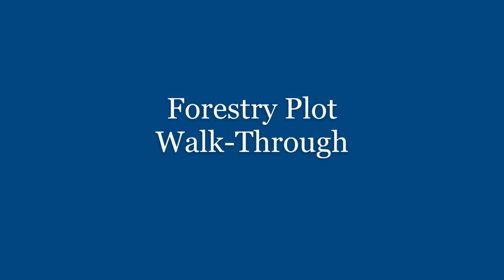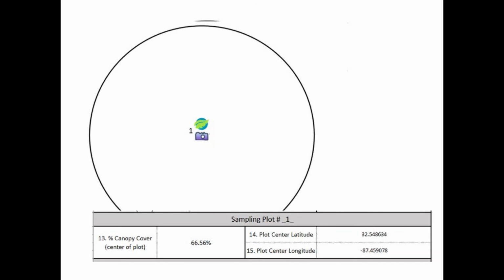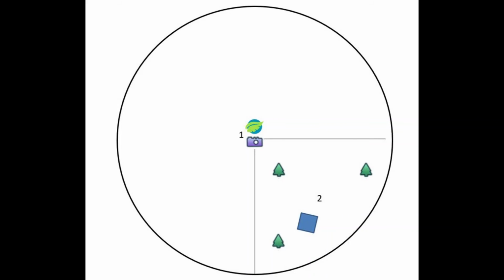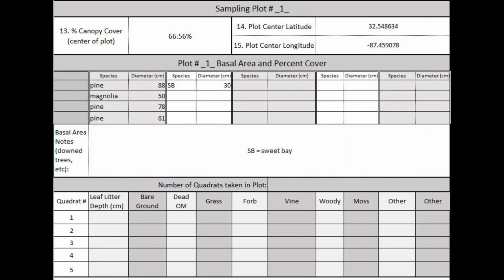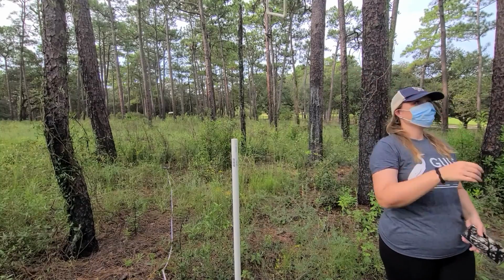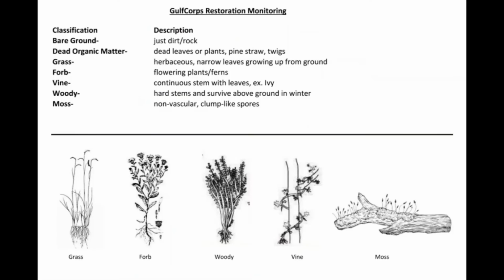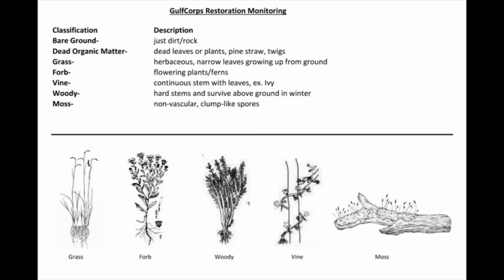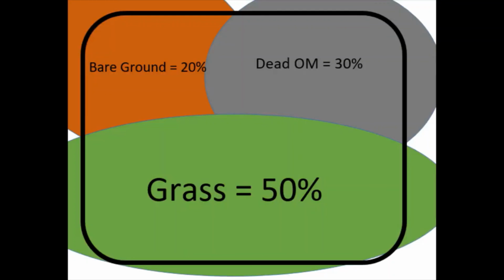Forestry Plot Walk Through